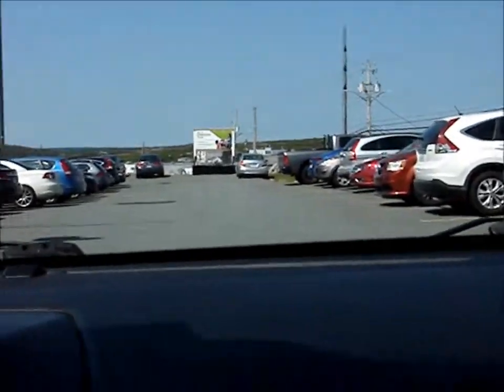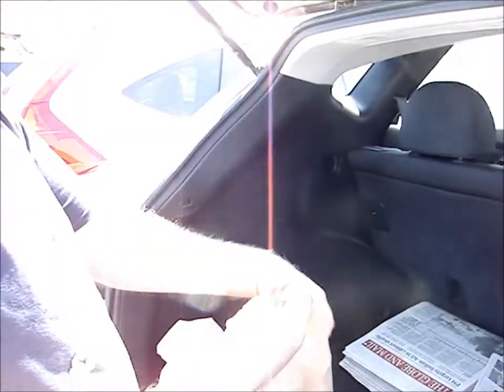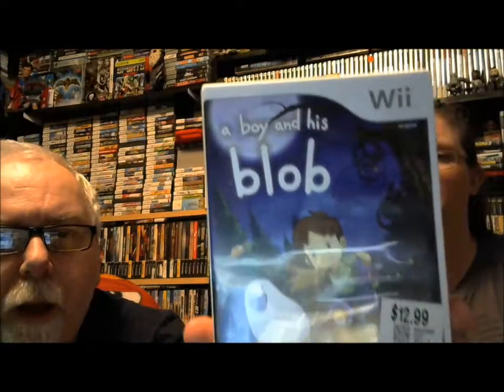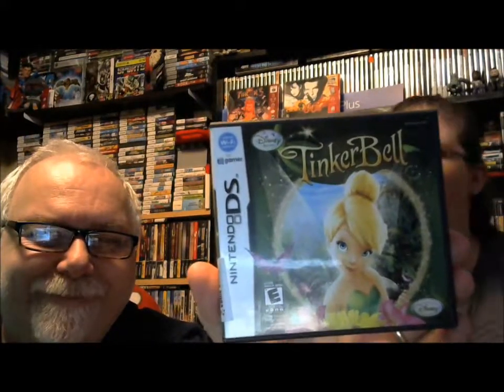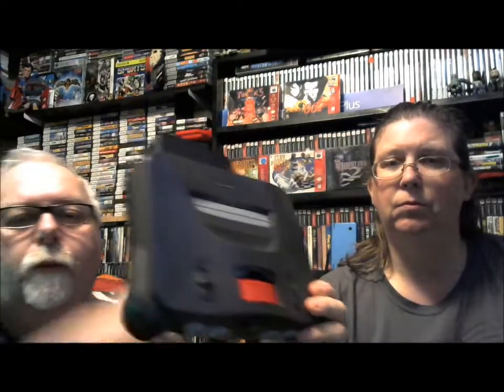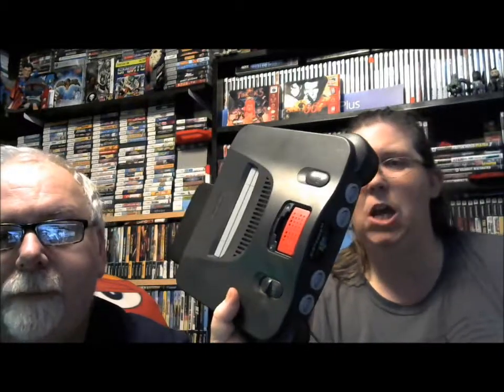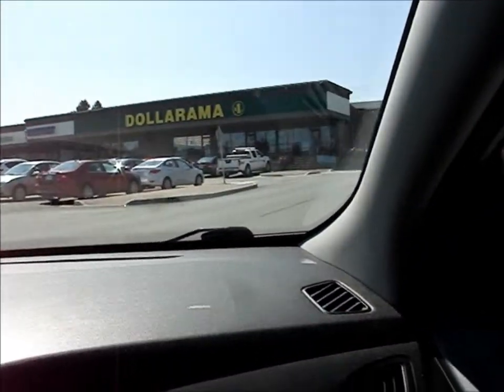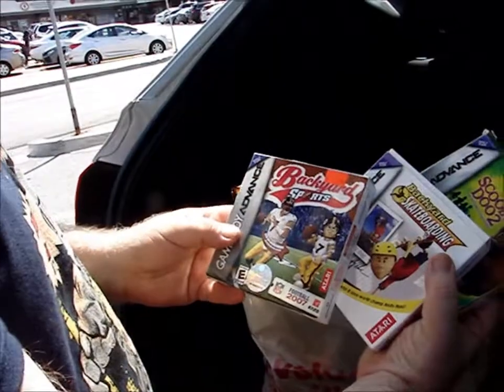Video Game Hunt by The Old Game Geeser & the Mrs.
Took to the road on a Video Game Hunt